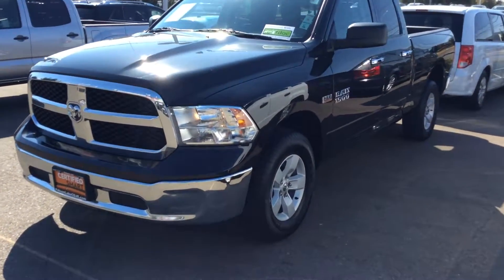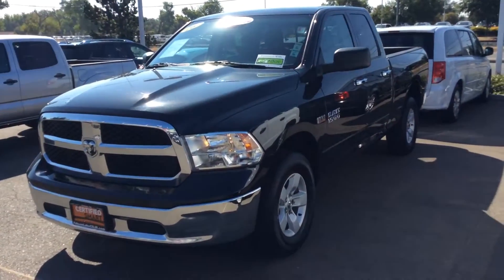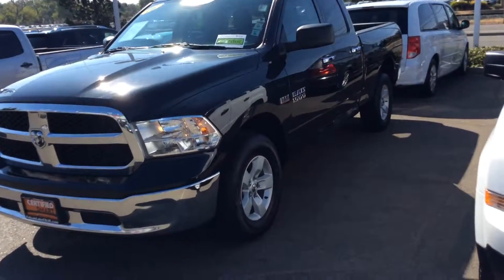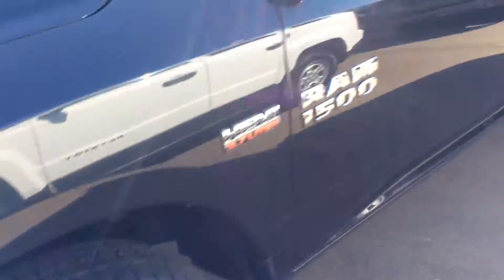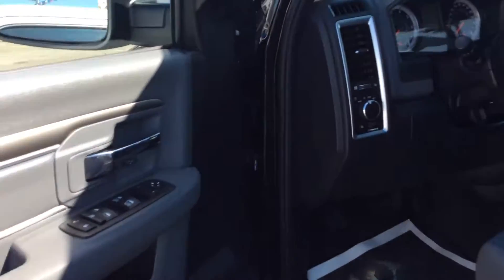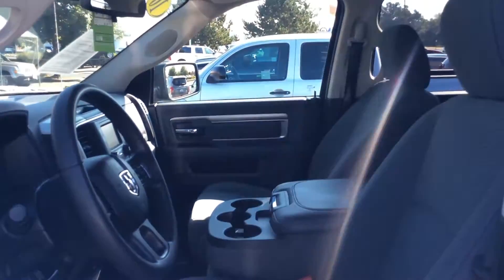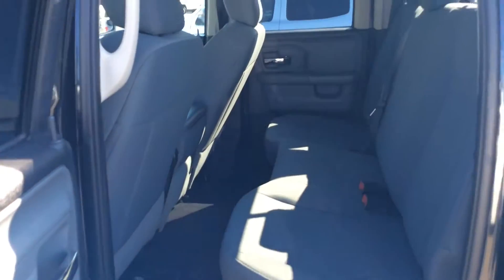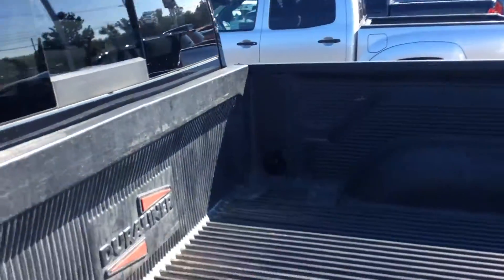Beautiful 1500 SLT for Rich!